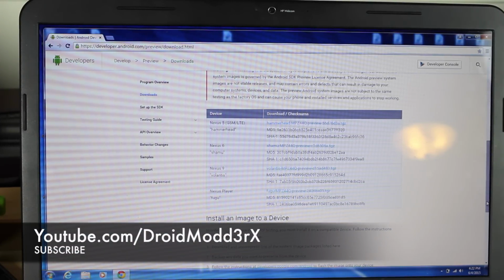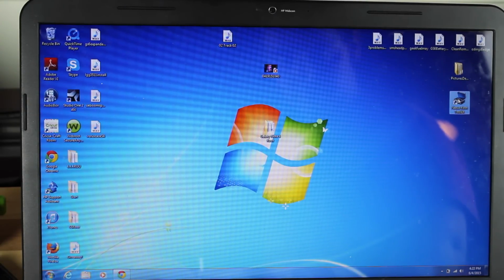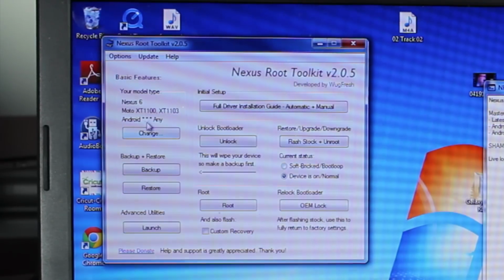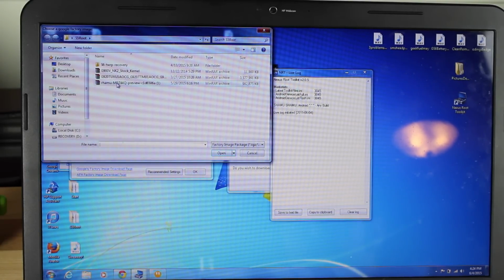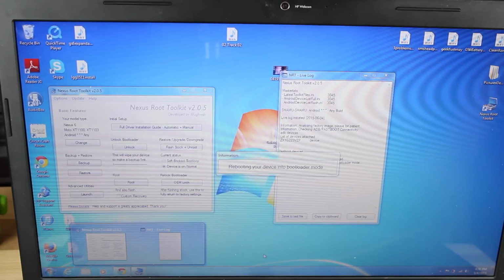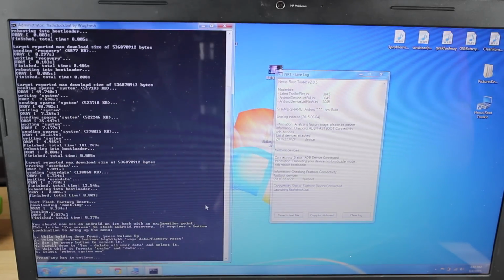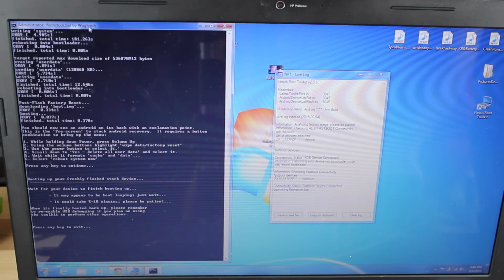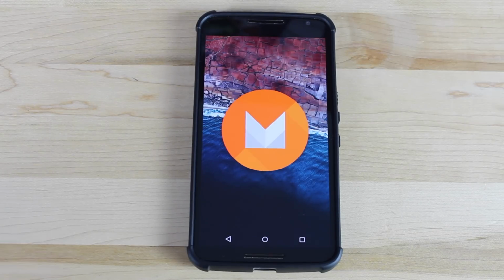Easiest Way To Install Android M Developer Preview Nexus 6, 5, 9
To support DroidModderX bookmark this amazon link. It won't cost you any extra, and I get credit every time you use it. I can use this to purchase equipment to make my videos better. Thanks!